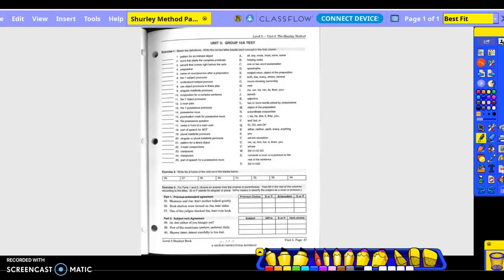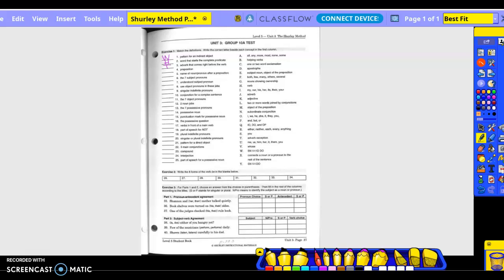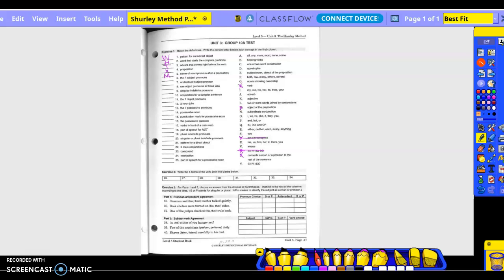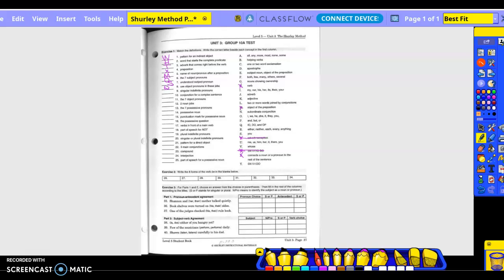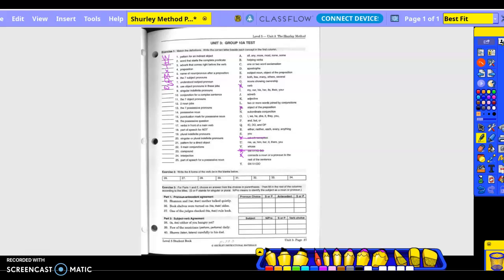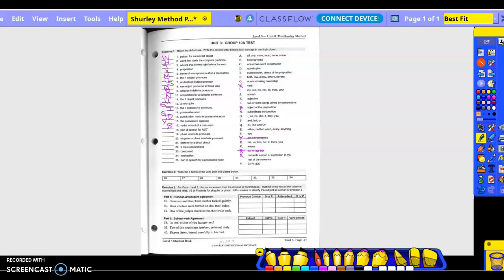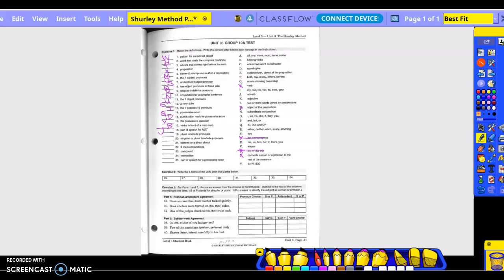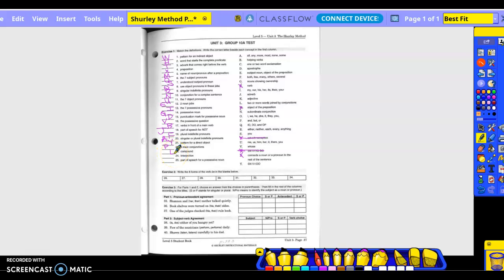5th Grade Shurley Method Page 37, Part 1